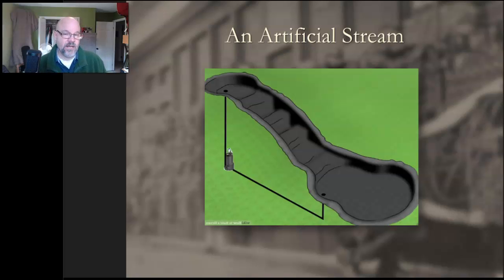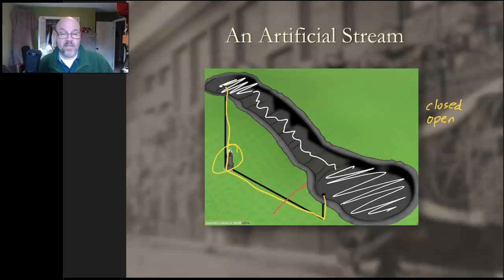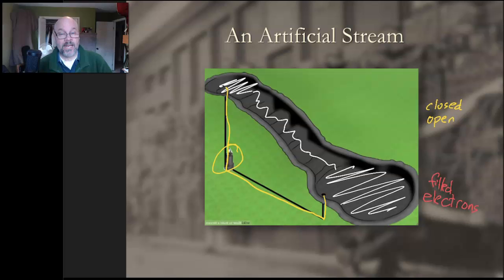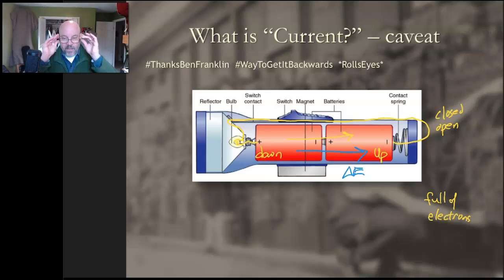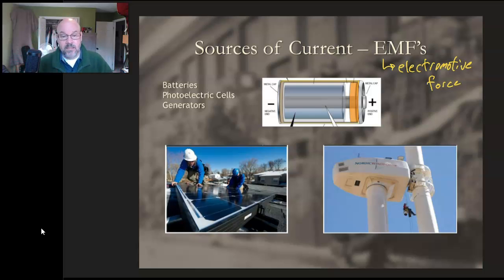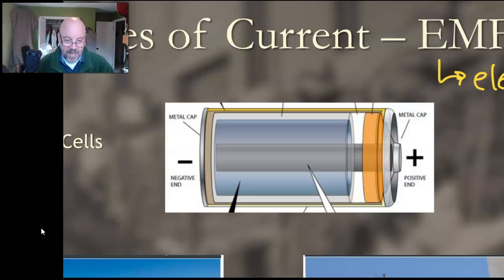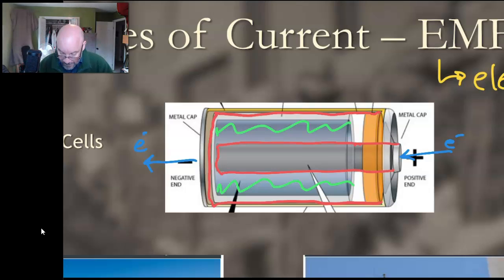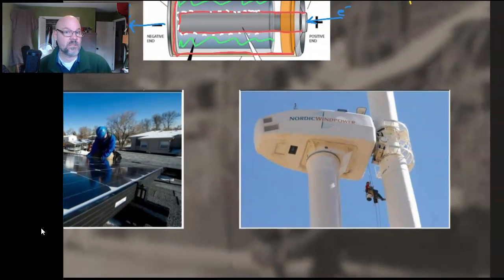P2 M2 A What is current